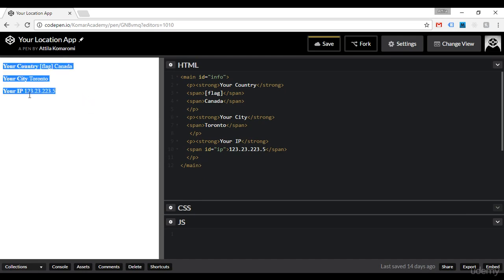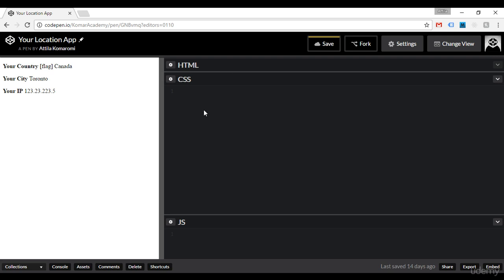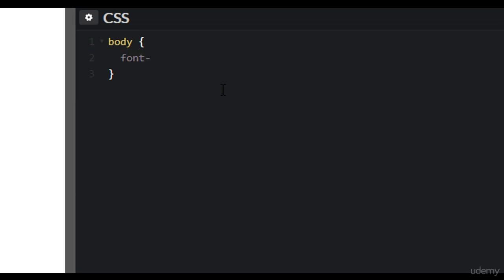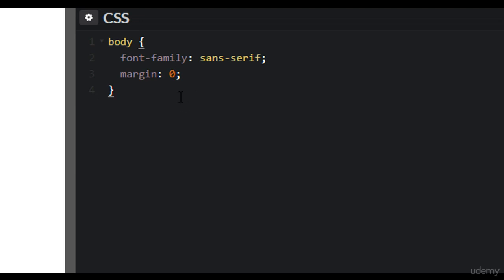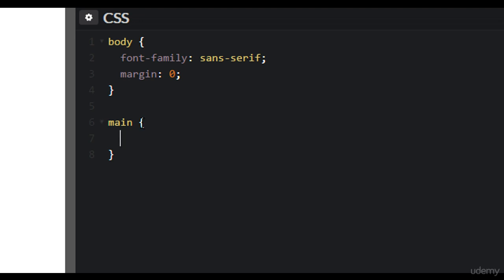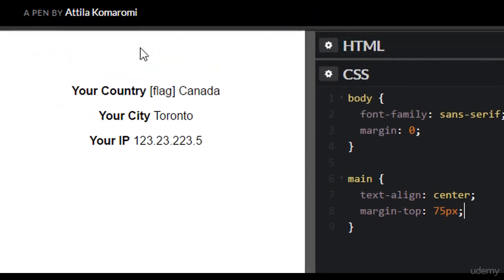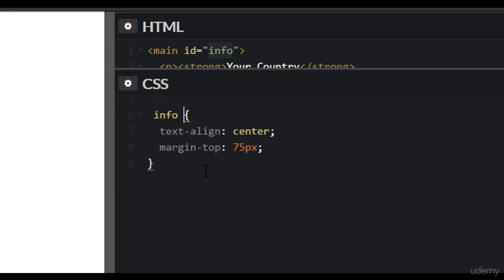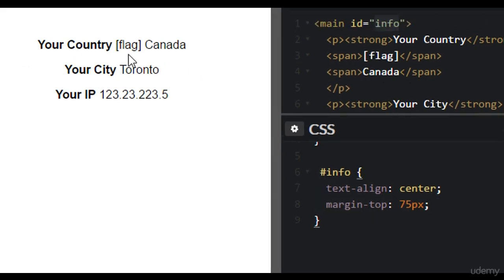6 Adding Some CSS